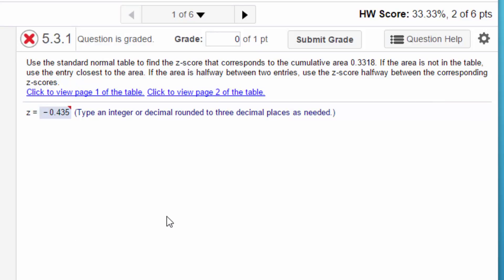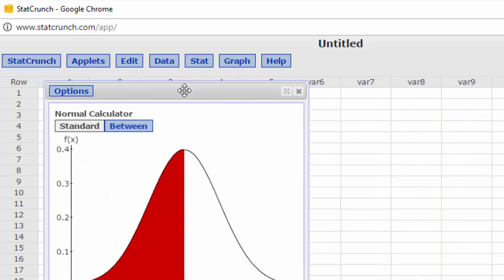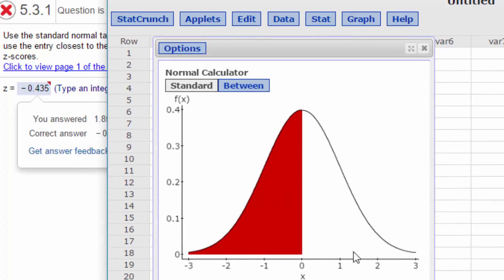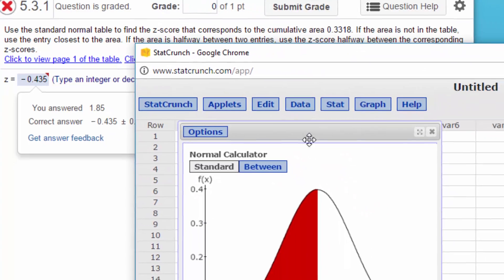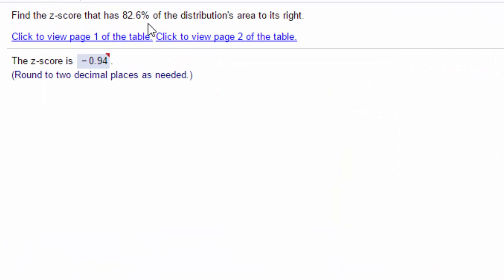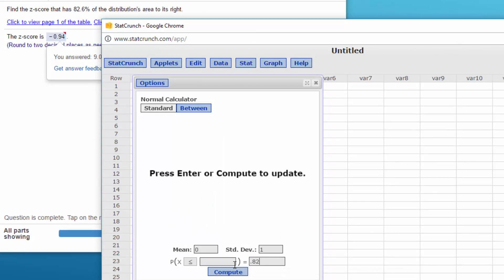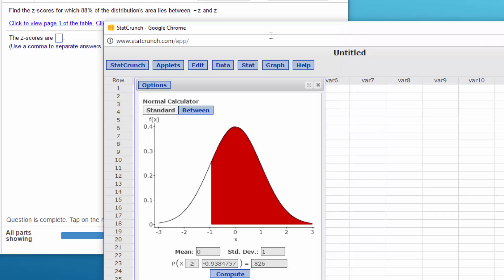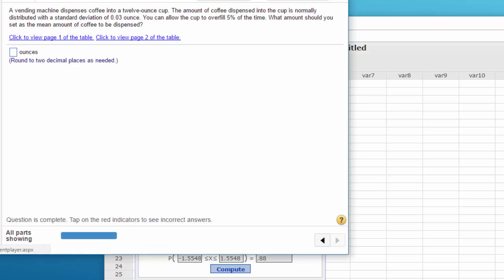5.3.1 Z-scores and area under normal curve using StatCrunch calculator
Quick 2-minute video on how to solve normal distribution (z-score) problems using StatCrunch. Area under normal curve and probabilities.